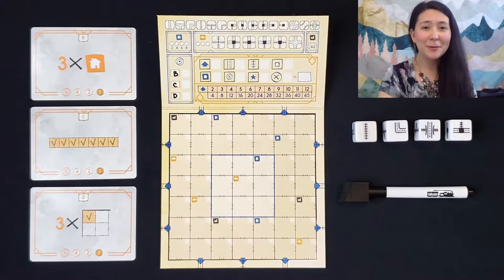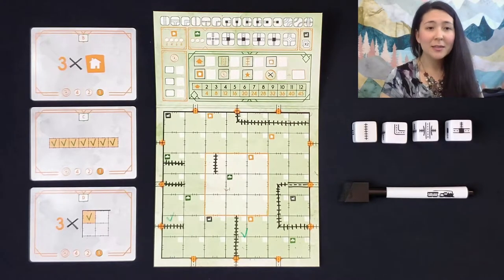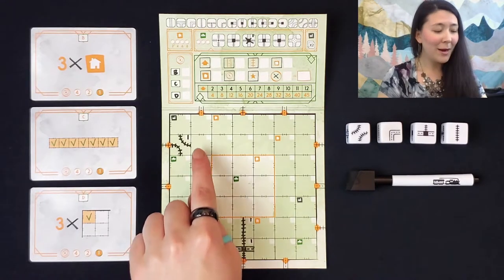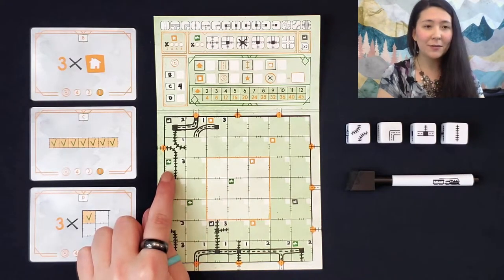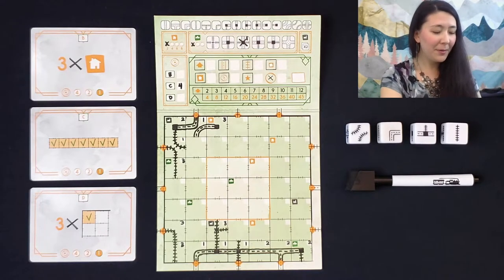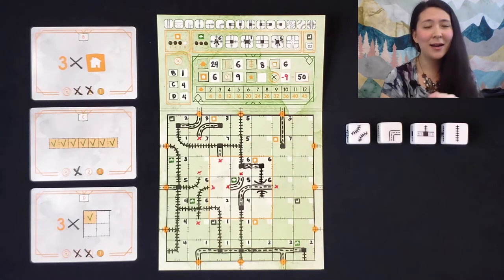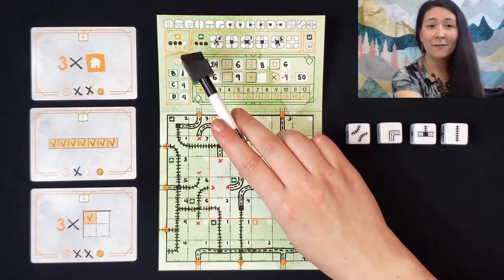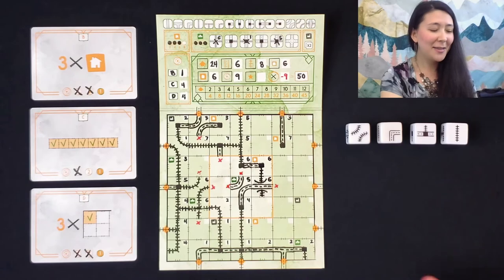Railroad Ink Challenge Tutorial (Base Game) 👩‍🏫🛣️🛤️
This tutorial video covers the basic rules for the board game Railroad Ink Challenge. 🛣️🛤️

00:00 Intro
00:29 Setup
1:01 Route Placement
2:27 Round 1 Example
3:05 Challenge Rules (Buildings & Challenges)
5:32 Scoring*

*Note: The scoring for unfinished routes should be -8 as pictured (not -9)! Thank you to Rep down in the comments for pointing this out!